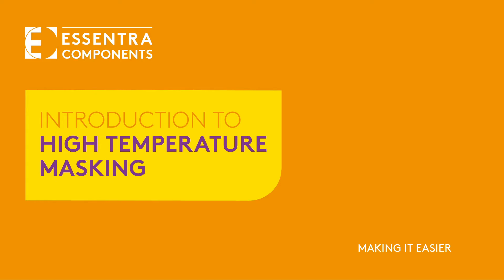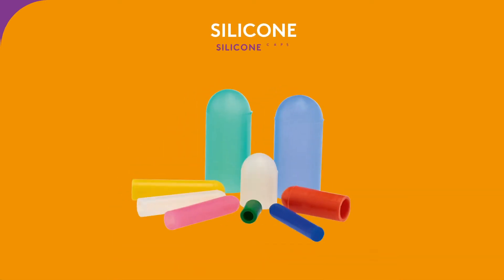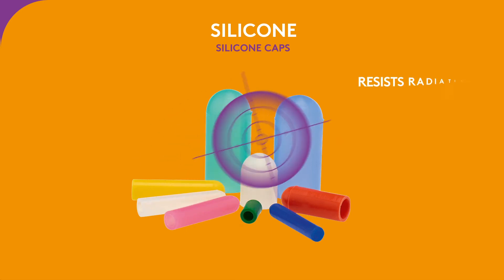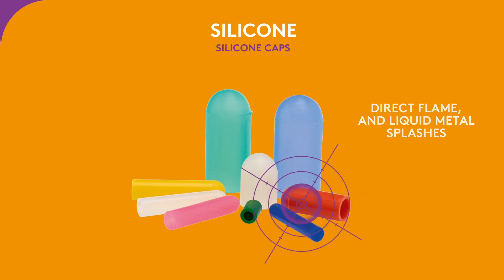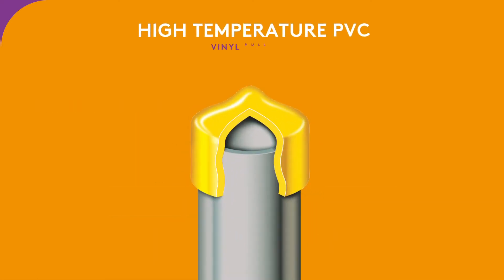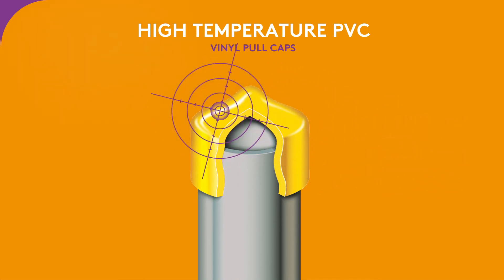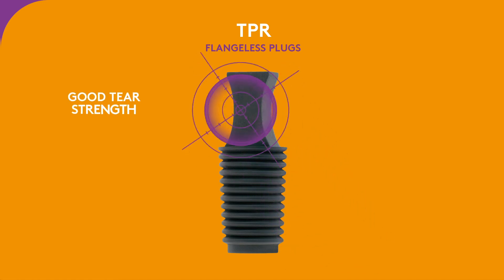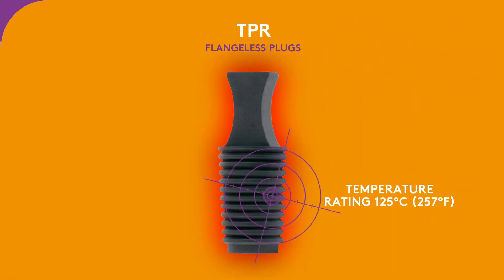Materials for high temperature masking solutions | Essentra Components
Materials play an important role in high temperature protection. Watch the video to learn more about the different materials and decide which one will benefit your product.

We know that masking is a key part of your finishing and production process, in manufacturing, fabrication and machine building. Our extensive range of high temperature masking products provides you with solutions for shot blasting, powder coating, e-coating, anodizing, plating or wet painting. Discover our range of high temperature caps and plugs and hooks. Perhaps your requirements are to mask irregular shapes, try our Masking Tapes and Discs.

Request a free sample and CAD drawing and explore how our Caps and Plugs can protect your products.